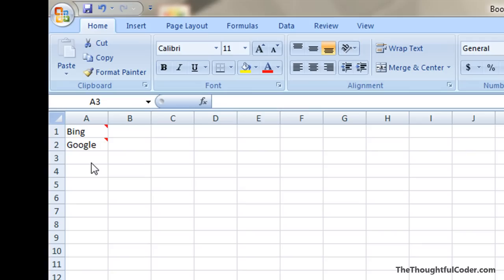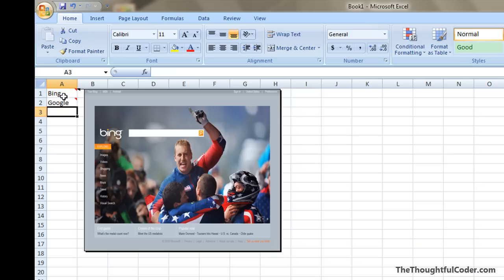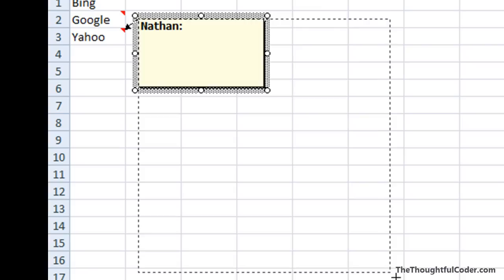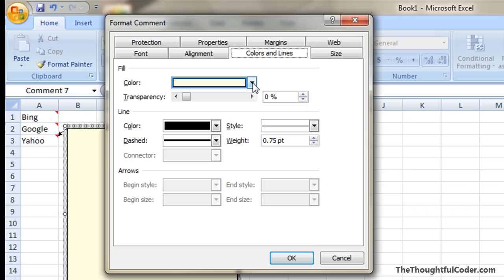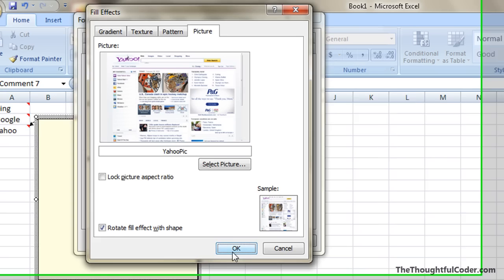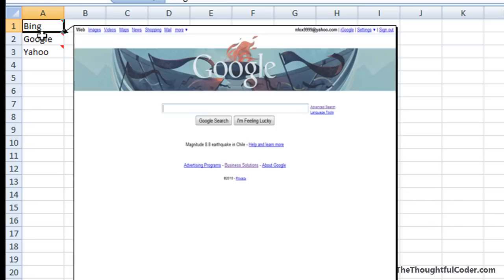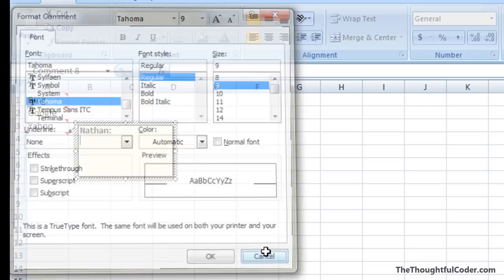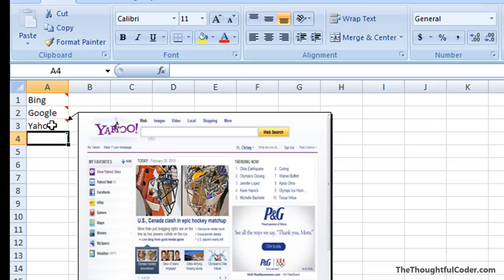Microsoft Excel image popup for a cell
This tutorial shows how to configure a popup image for a Microsoft Excel spreadsheet cell. This is done by setting the background image for a cell comment.